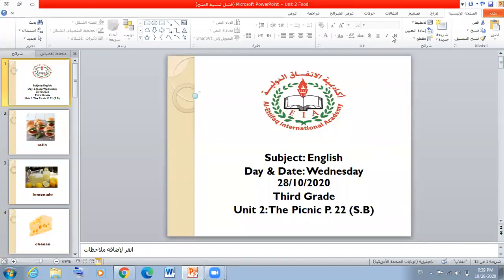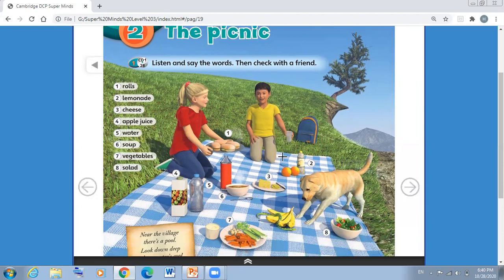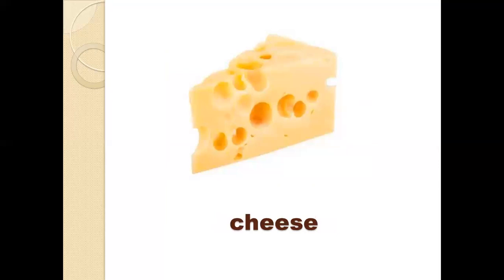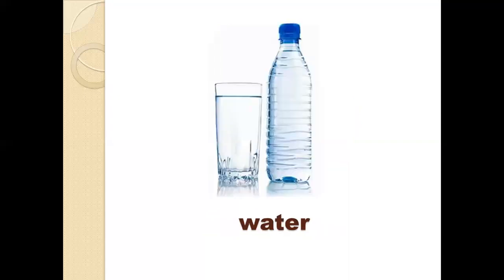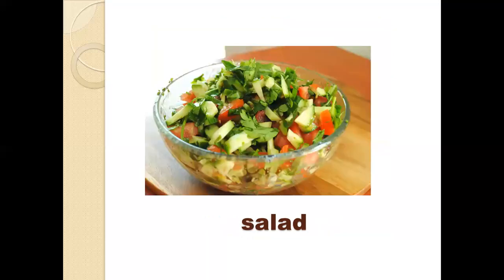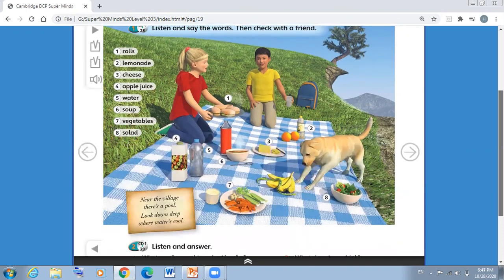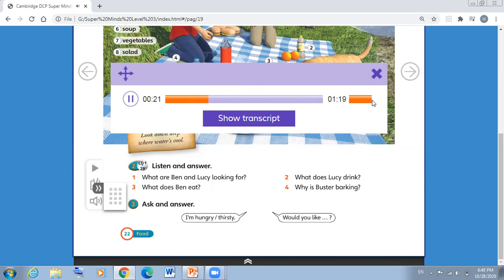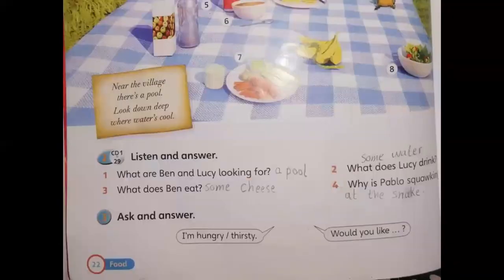English 3rd Grade Unit 2 "The Picnic" P.(22 )28/10